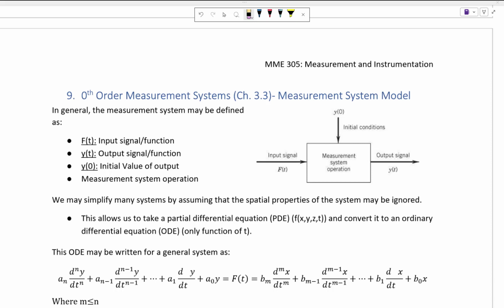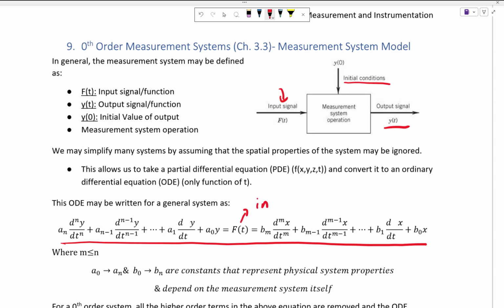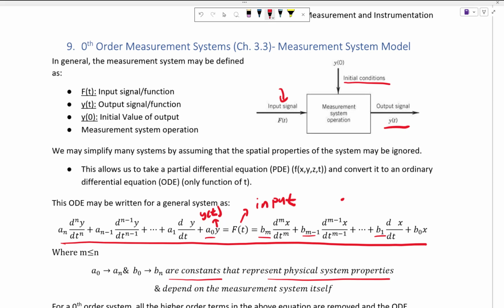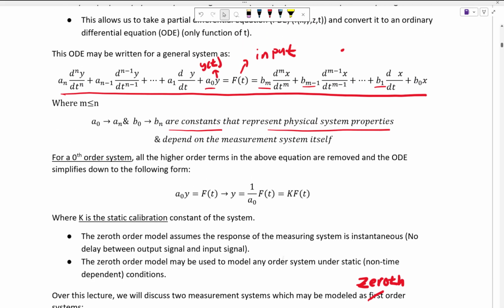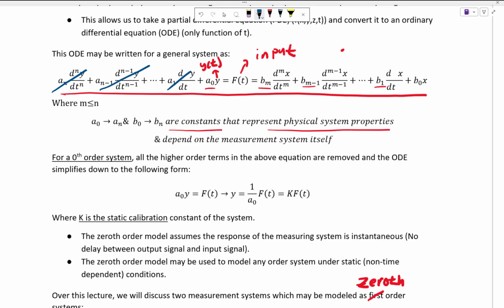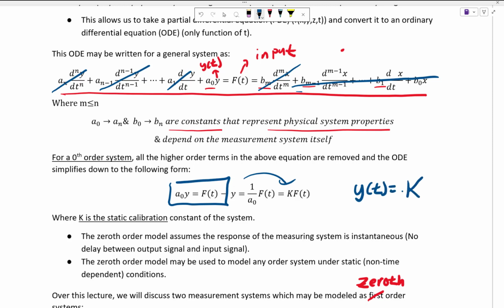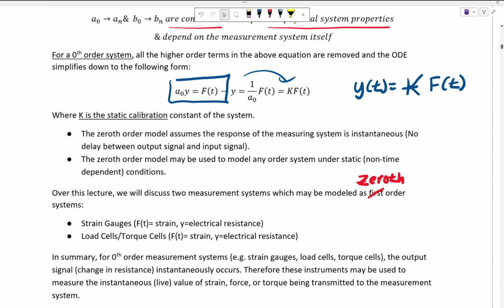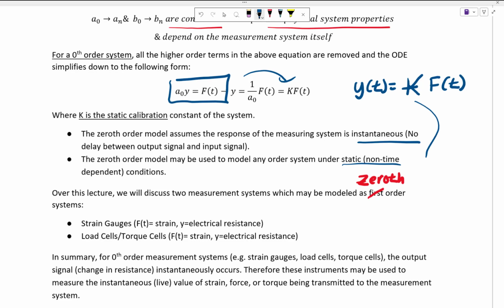MME305 0th Order Mesurement Systems (Ch. 3.3)- Measurement System Model